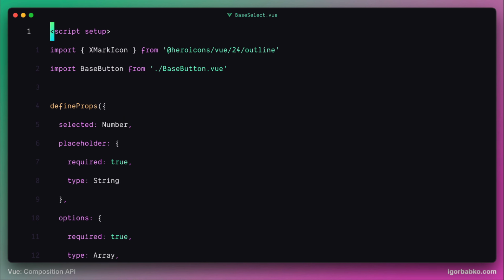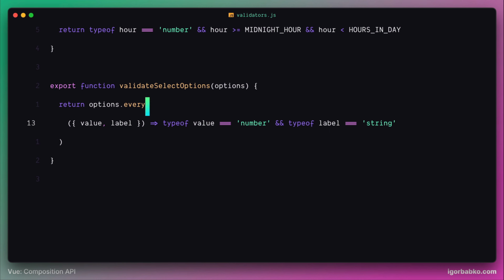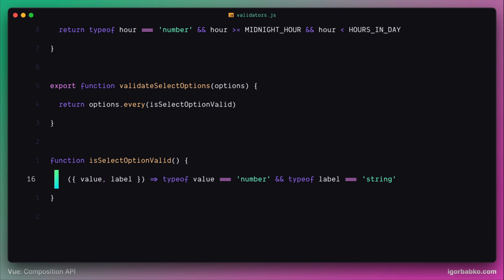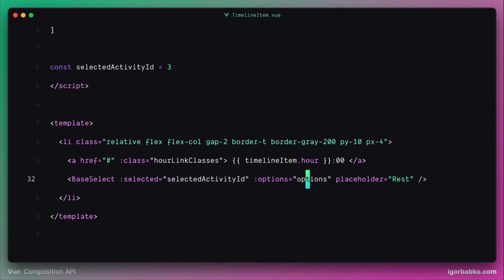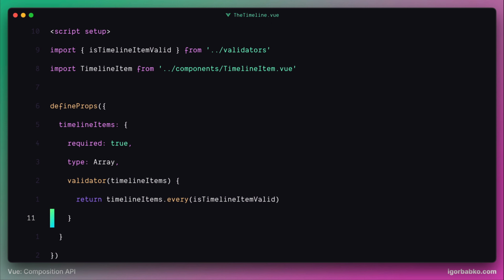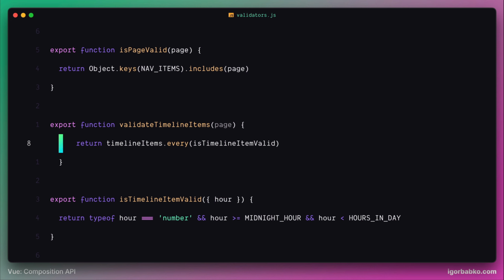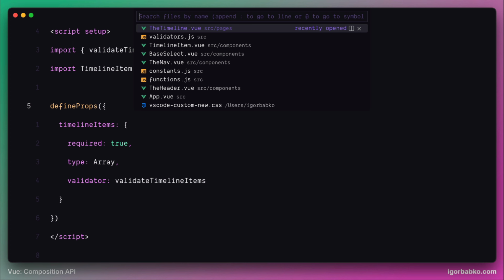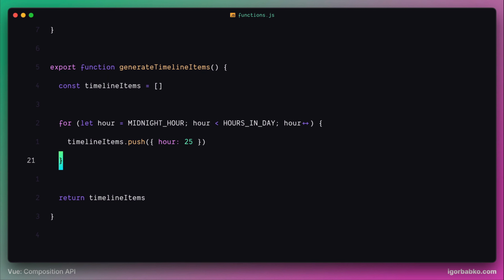Vue Composition API From Scratch #22 - Validating timeline items and select options